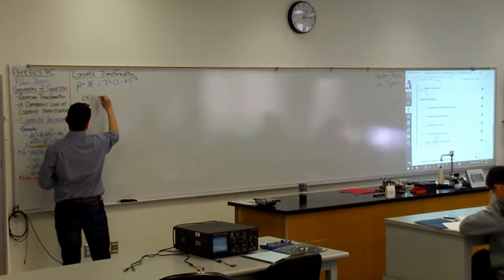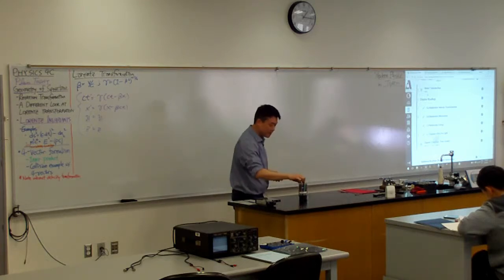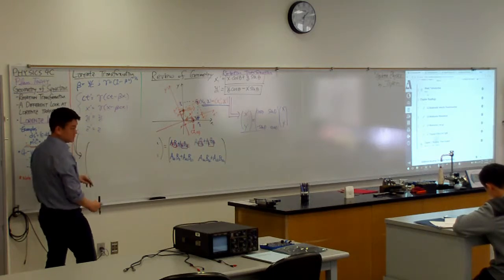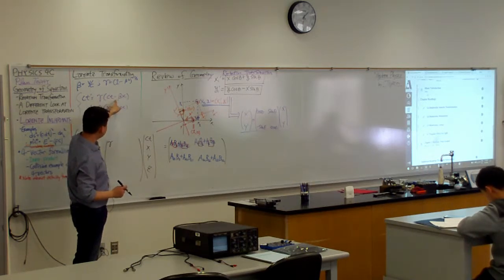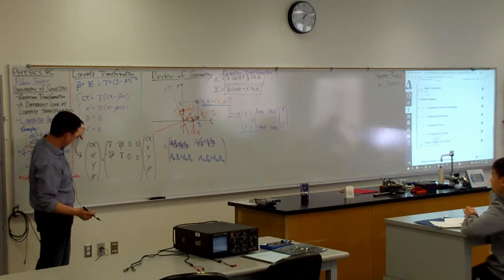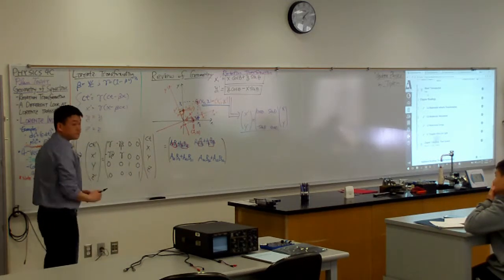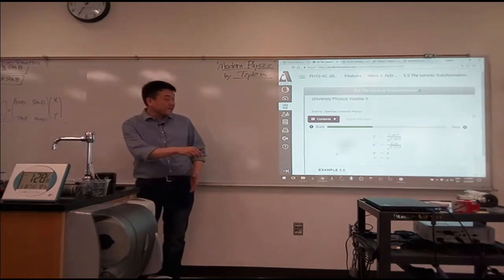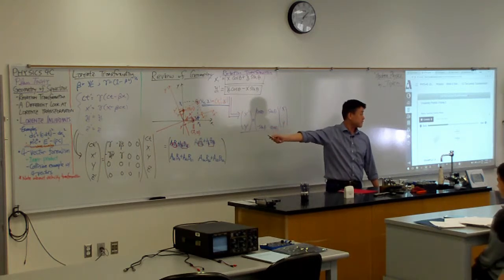Physics 4C - Geometry of Spacetime - Intro